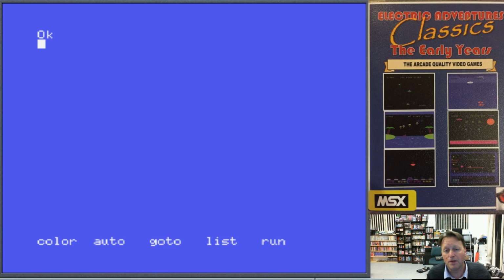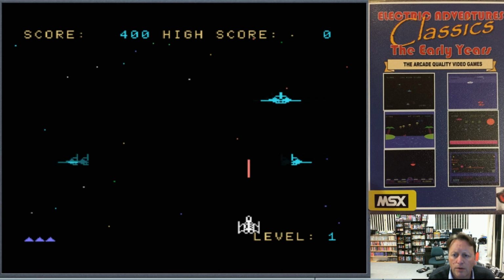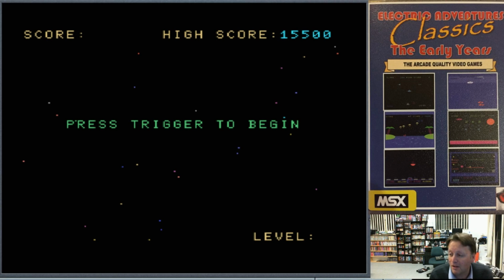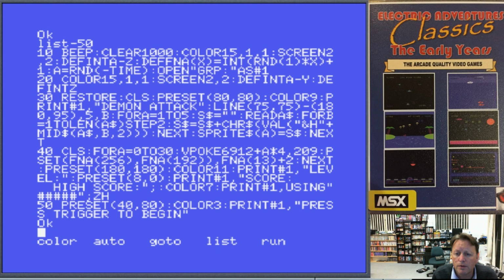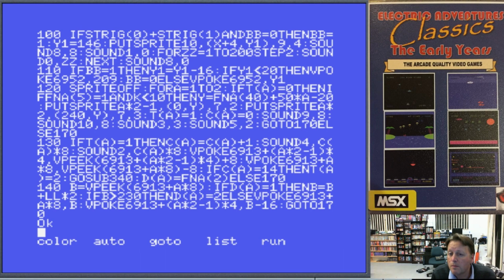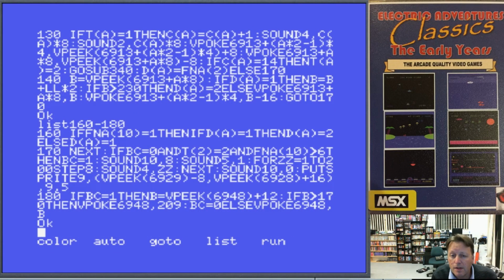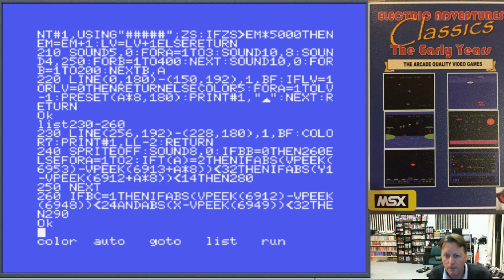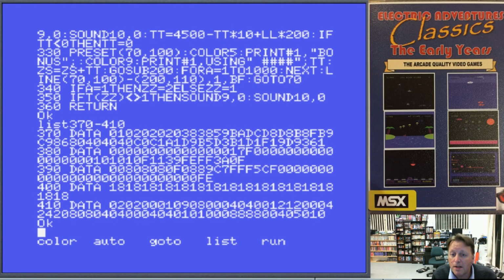Electric Adventures, The Games - Demon Attack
This is the 15th video in a new series where I am going to highlight each of my classic games I wrote for both the original Spectravideo and MSX computers.
In this video we have my version of another of my favourite Atari 2600 games, Demon Attack by Imagic.
This game has a lot more elements than previous ones, much more playable and a reasonable challenge for the player.

If you are interested in the Beyond Basic articles and the book mentioned in this video, you can find it on Amazon in both Kindle and printed editions here: